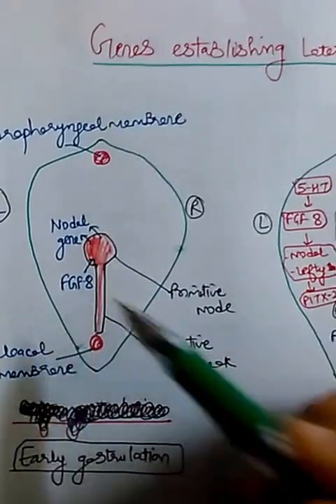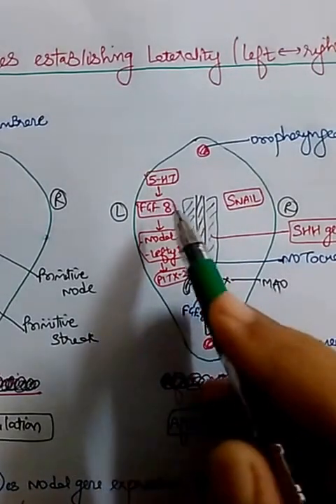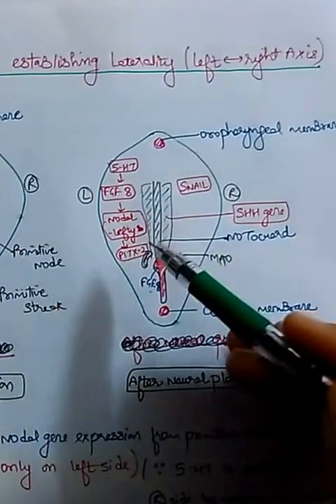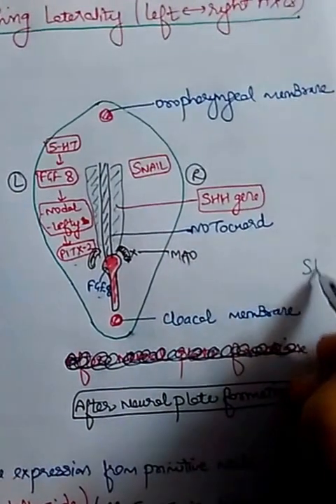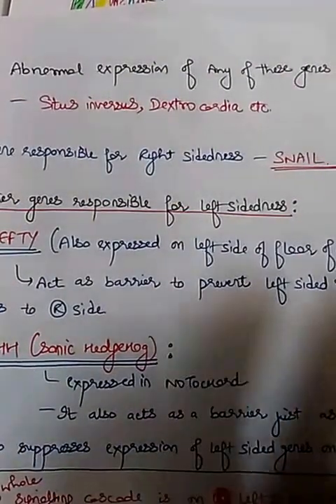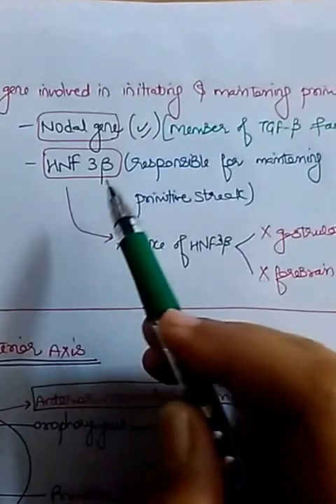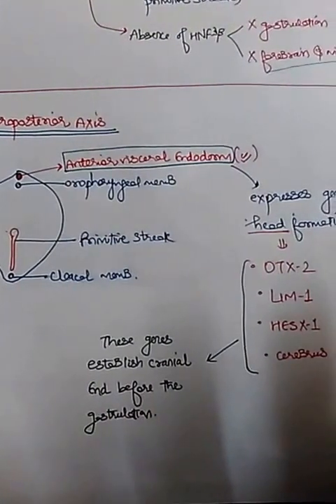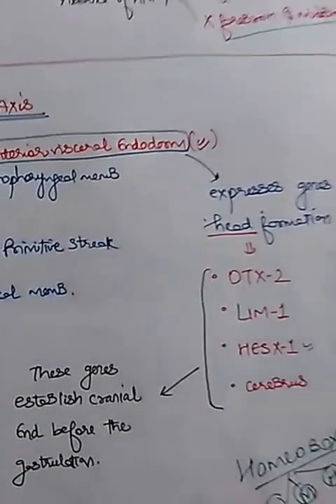Genes regulating body axes - 1